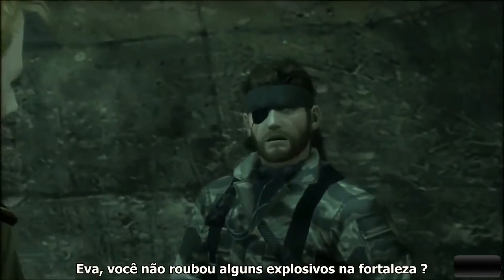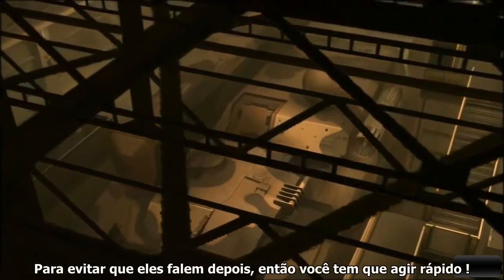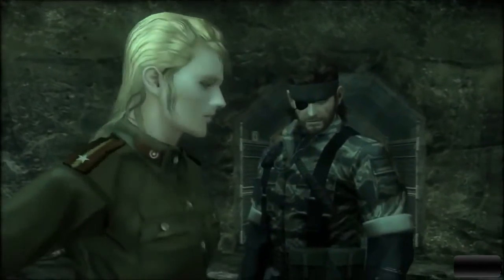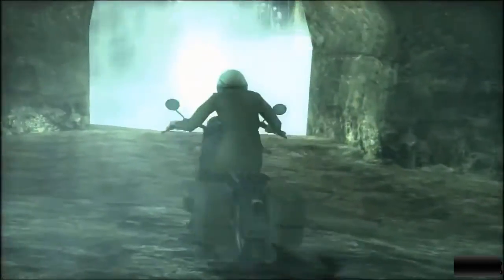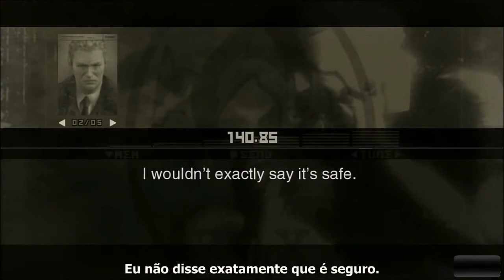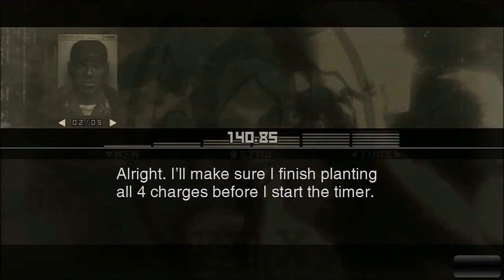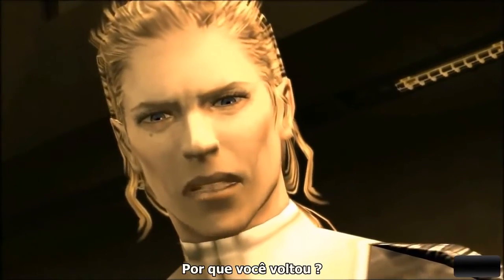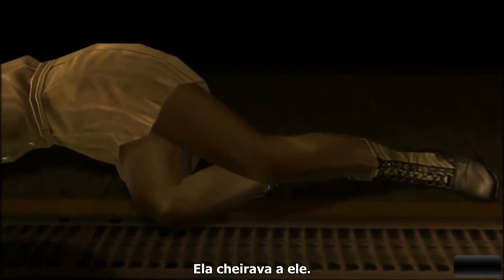Metal Gear Solid 3 Snake Eater HD (Legendado PT BR)- Parte 15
Espero que gostem !!  Obrigado pelo apoio dos que acompanham o canal e espero que a cada vídeo consiga melhorar mais e mais.

Não se esqueça de avaliarem o vídeo e Favoritem!